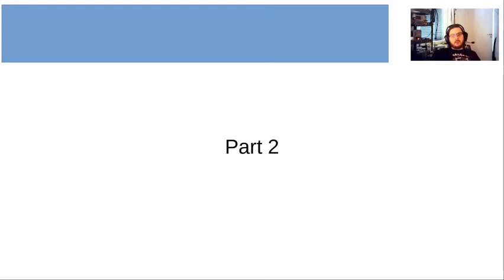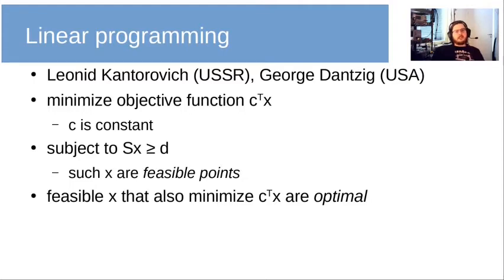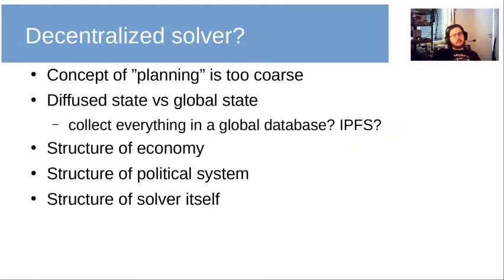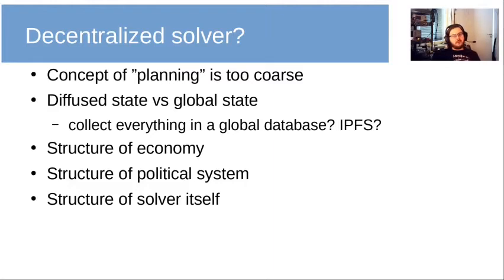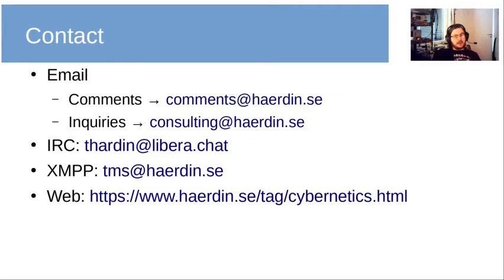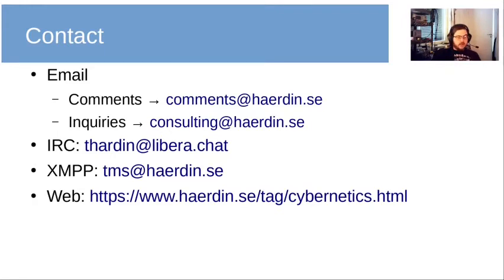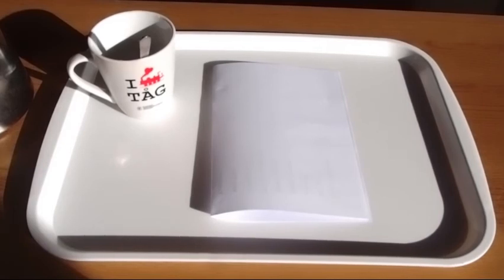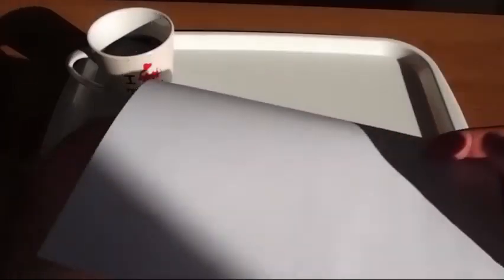Planning, cybernetics and socialism, part 2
This is the second video in the two-part series I'm doing in collaboration with Paul Cockshott.